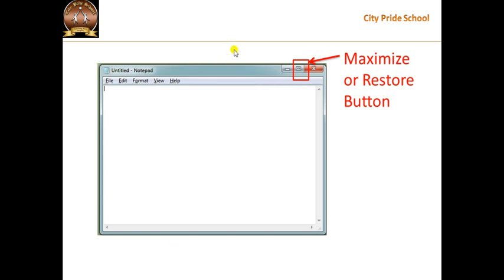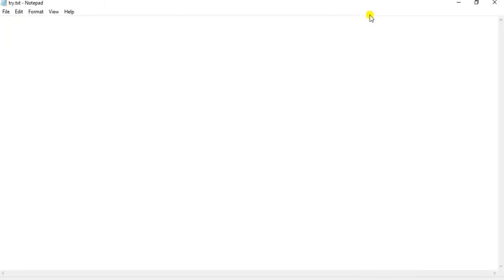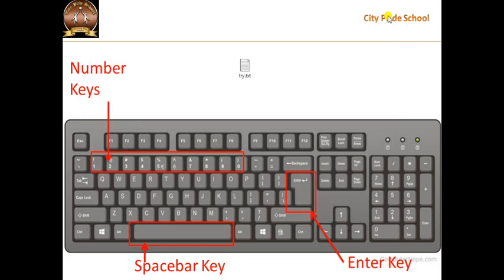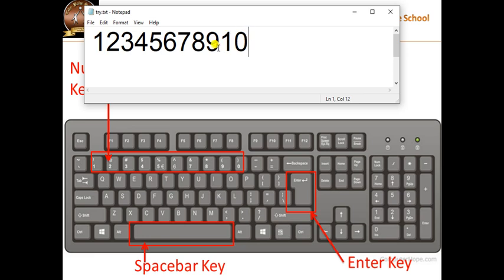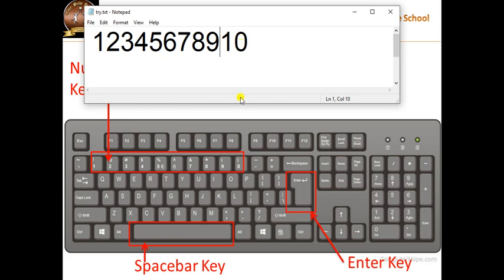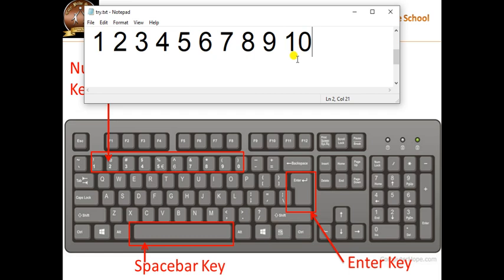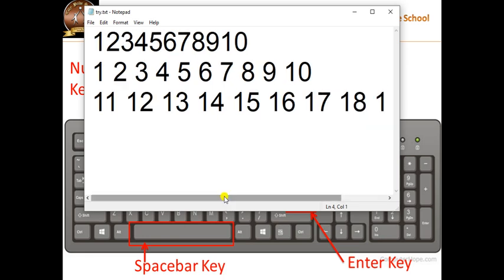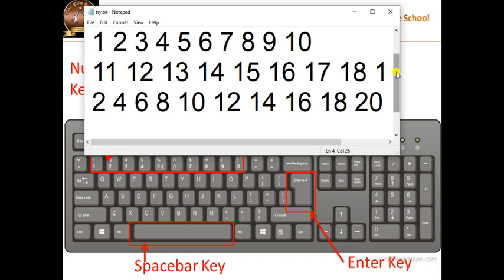CPS std 1 sub Computer L 1 video 5